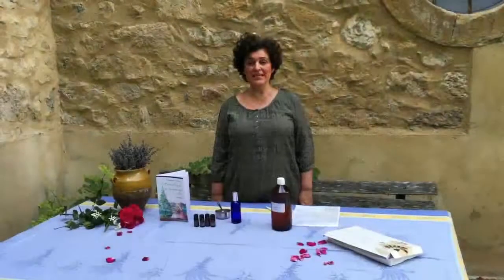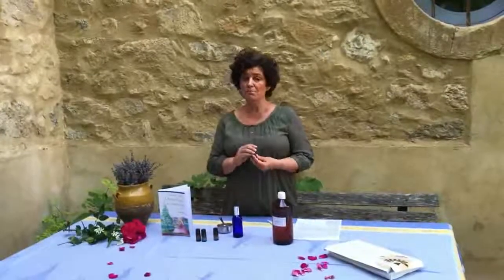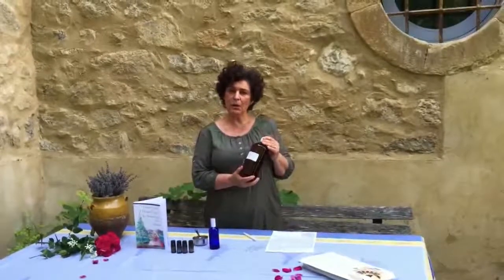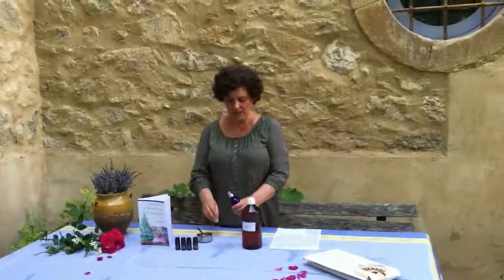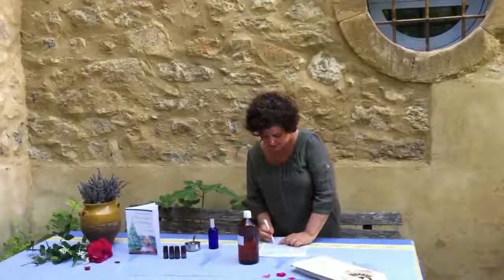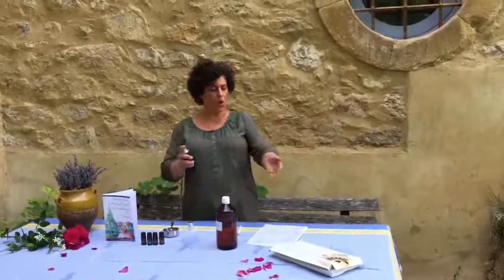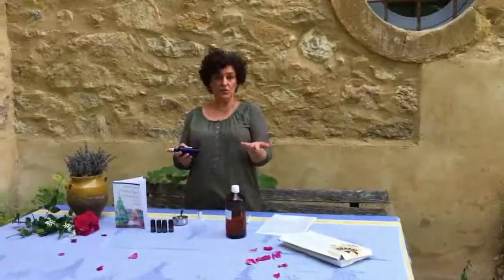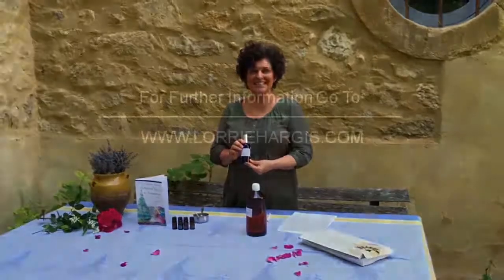Summer Fragrance - Lavender, Grapefruit, Sandalwood, Bergamot !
Learn How to make a Summer Fragrance with Lorrie Hargis RA - She teaches you about top , middle and base notes that are in these Eau de Toilette for summer. Daily Essentials Summer Fragrance is using Essential Oils of Grapefruit, Lavender, Bergamot and Sandalwood!
Here is the  Summer Fragrance formulation:

I have placed the essential oils in drops which equals 3% of the formulation

2 drops Bergamot Essential Oil

24 drops Grapefruit Essential Oil

10 drops Lavender Essential Oil

10 drops Sandalwood Essential Oil

89% Organic alcohol & 1 % Organic Vegetable Glycerine = 1.78 ounces

7% Water= 0.14 ounces

2oz Amber or colored bottle with sprayer.

Mix alcohol, glycerine and water together. Place  alcohol mixture into the bottle then add essential oils. Roll the bottle between your hands to mix the ingredients together. Put on sprayer. Place on your pulse points or on your clothes.

Contraindications- Do not use in pregnancy. Phototoxic.

To learn more about using essential oils become Certified Level 2 Aromatherapist in our Aromatherapy Certification Program.

All matters concerning physical and mental health should be supervised by a health practitioner knowledgable in treating that particular condition. Neither the author directly or indirectly dispense medical advice, nor do they prescribe any remedies or assume any responsibility for those who choose to treat themselves.